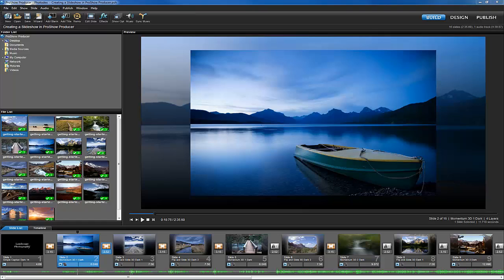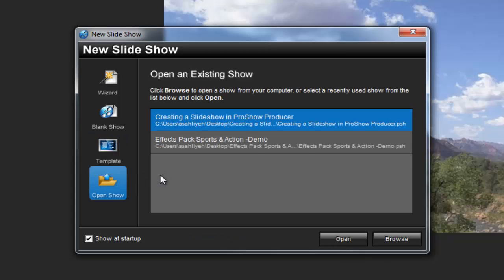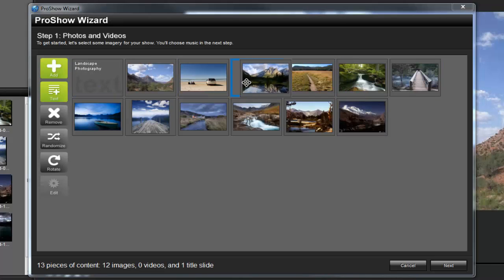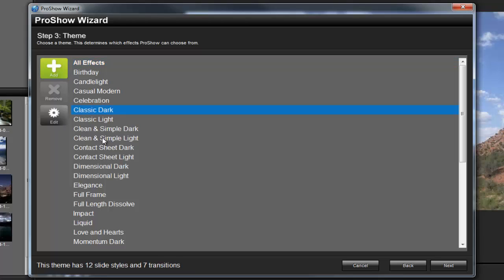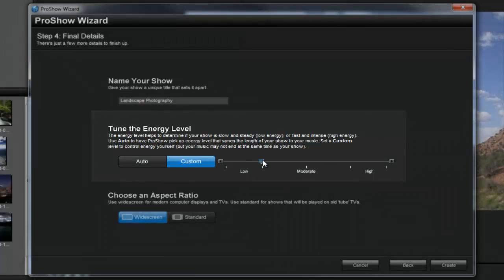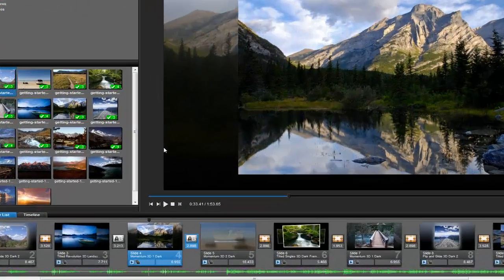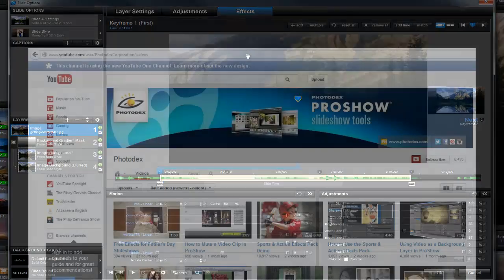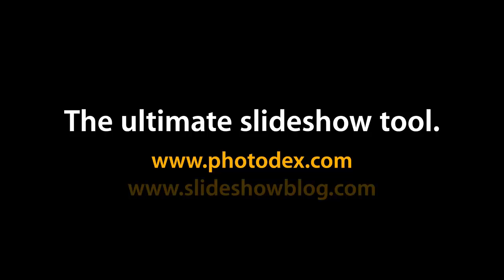Getting Started with ProShow Producer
Learn how to create your first slideshow with ProShow Producer. Use the wizard to instantly create a great-looking slideshow and choose from 40+ output options to publish your finished show. Award-winning, easy-to-use slideshow software! Turn your photos, videos & music into video slideshows!